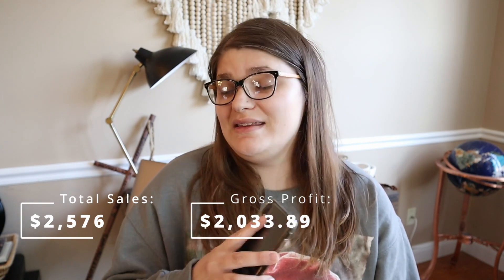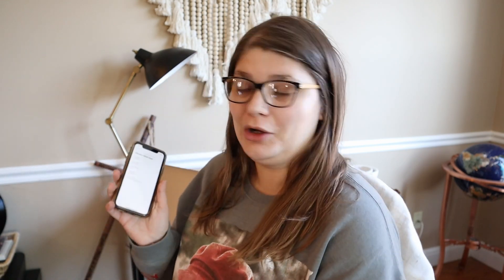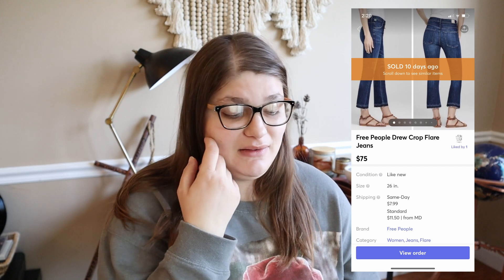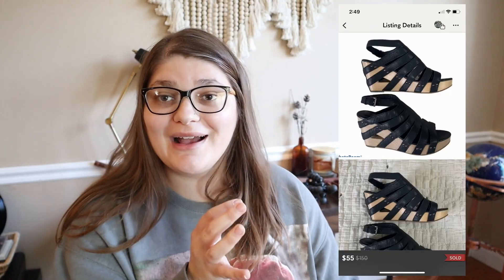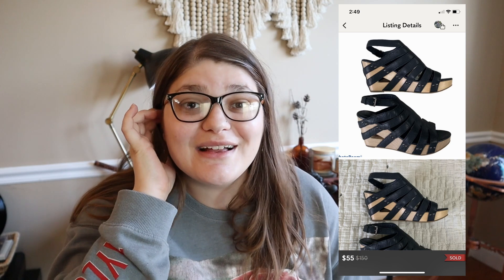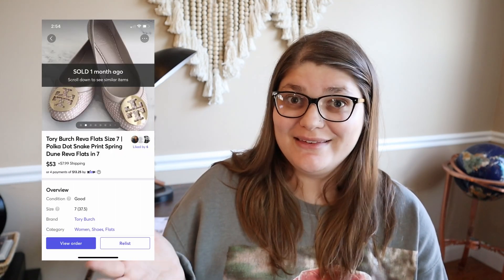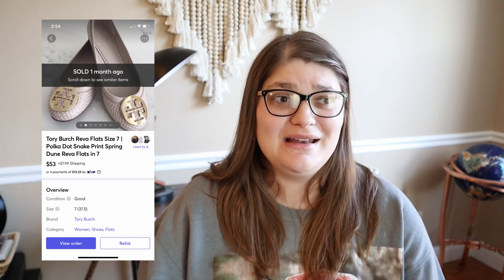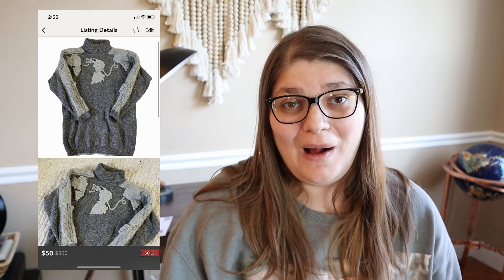$50+ BOLO Brands! | What Sold on Poshmark & Mercari in January 2022!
Reselling used clothing for a profit on Poshmark is crazy, and VERY profitable! This month I sold over $2,500 worth of clothing, and will make almost $2,000 in net profit after my cost of goods!!! I sold many items for over $50, and a few over $100 as well which is absolutely BONKERS! You'll learn some nice BOLO brands, hear how much I spent on my inventory, see my average sales price and cost of goods, learn my gross profit, learn my net profit, and so much more! We sold 76 items of clothing for over $2,500, which is super close to my goal of selling $4,000 each month! Being a full-time reseller on Poshmark is ever so much fun, and I love thrifting all the time to find gems, and then reselling them for a huge profit on Poshmark and Mercari!

XOXO
Bekah

What's in the video/what's going on in my life:

Poshmark is an app that is allowing me to fulfill my dreams of thrifting as a business, and I love to share with others just how they can make money selling on Poshmark whether that be by just selling clothes they have lying around the house, or reselling on Poshmark items that they buy specifically to resell on Poshmark. It is a fun and easy way to make a little extra cash, or even a lot of cash! :)

What sold for you guys on Poshmark and Mercari recently??

Why I thrift / resell:
I have such a fun time thrifting at Goodwill or at the Goodwill bins. Thrifting and reselling isn't about the money for me, it's about the adventure and what I can find. Thrifting at Goodwill means that you can find just about anything at a good price. If you make the trip to the Goodwill bins / Goodwill outlets, it requires more work, but it's easy to fund your thrifting obsession. The reselling and retail arbitrage of my thrift flip adventure started off as a way to just make my money back. Selling on Poshmark and Mercari not only funds my thrifting needs + gives me some extra spending cash, but it's starting to become a genuine way to make money. With enough work, thrifting and retail arbitrage can easily become my primary source of income. My husband and I both have jobs to support us, but the money we make from thrifting and reselling is growing pretty steadily. On top of that, I get such a thrill every time I sell something.

Why I sell on Poshmark:
Poshmark is an amazing resource, anyone interested in reselling should be using it. Poshmark is a user-friendly platform that allows the resellers to decide how involved they want to be. Poshmark gives it's sellers the opportunity to increase sales by sharing their listings and getting them in front of more eyes. It's an easy step that will help you increase your sales on Poshmark. The site has treated my husband and I really well as resellers. Poshmark is the platform that showed me that I can turn thrifting and reselling into a side hustle. It's helping me explore my passion for thrifting and make a living from it. If you like thrifting and the thrill of turning $1 to $30, I highly suggest you check out Poshmark. It's the perfect website if you are into thrift flip from the Goodwill bins!

Why I started selling on Mercari:
Mercari has a few benefits that Poshmark doesn't. Mercari shows you a lot of data that you can use to improve your listings and get your content in front of more eyes. They show you vital information like click-through-rate (CTR) and how many of your listing views come from search. This is important information that could help you generate more sales on Mercari. If Poshmark would let you know this information, you could change up how you list. Cross-listing on Mercari can show you that you might need to add more information to your listing. A few more keywords could help you generate more sales on Poshmark and Mercari. The whole point of listing on both websites is that it provides valuable information that you can't get on just one site. On top of that, we get more impressions and eyes on the clothes and items that I'm trying to thrift & flip. It's incredibly hard to lose money on each listing if you are sourcing your listings from the Goodwill bins.